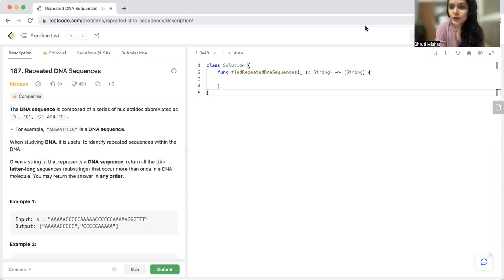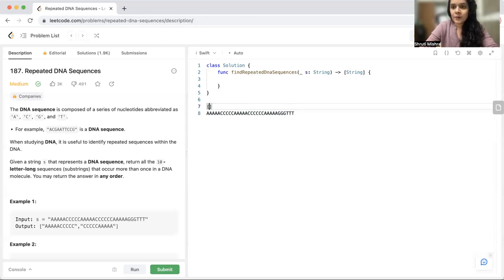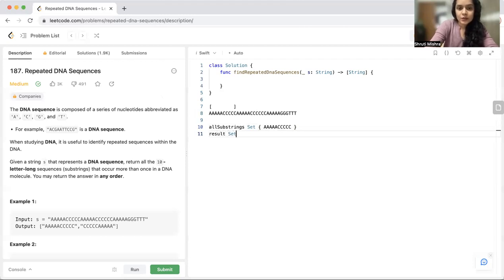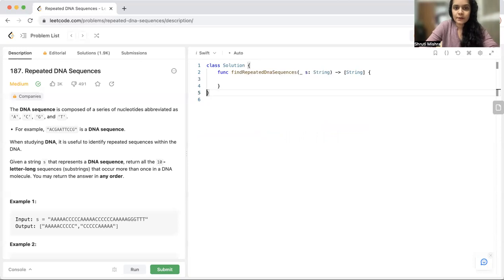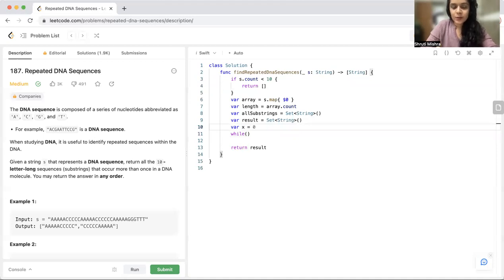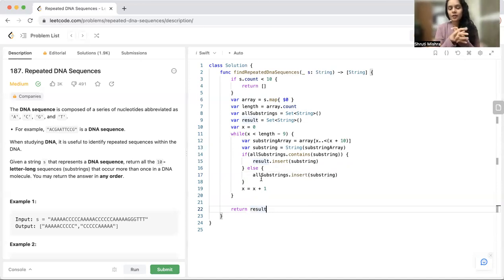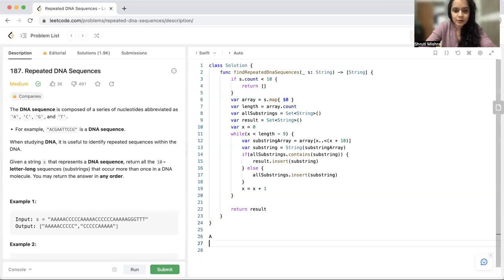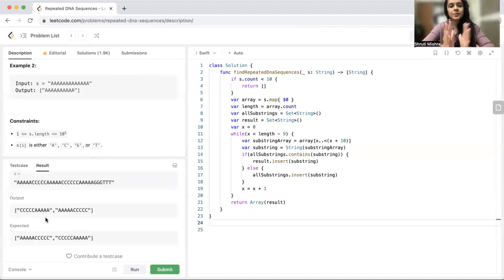Repeated DNA Sequences in Swift (Leetcode #187)